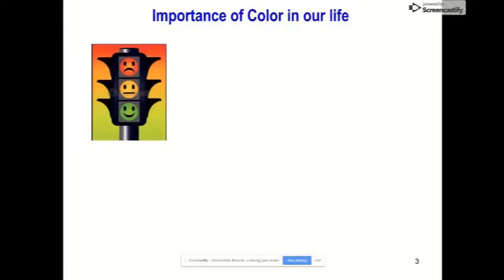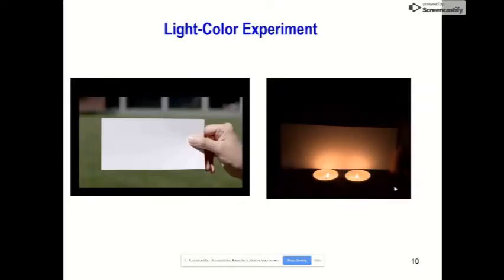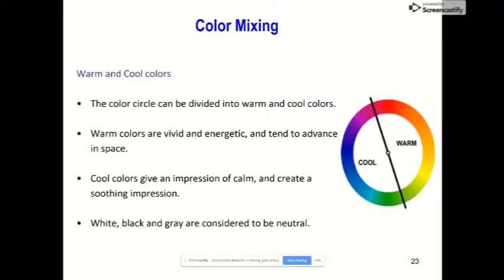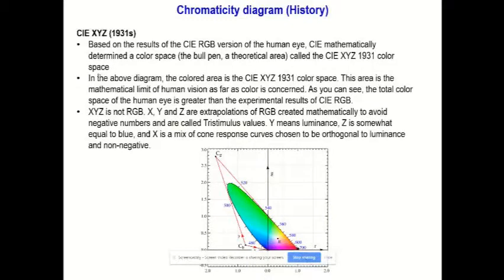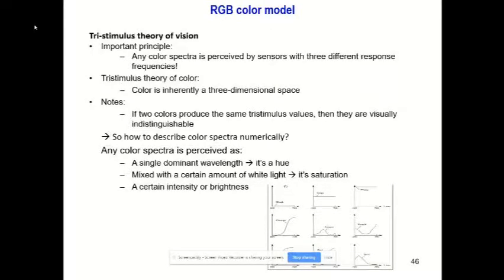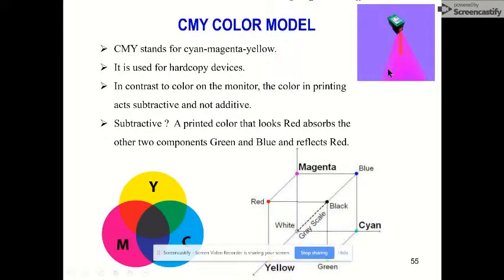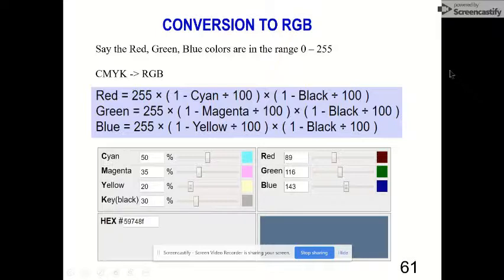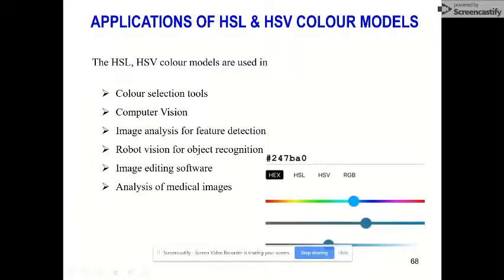Color Models in Computer Graphics